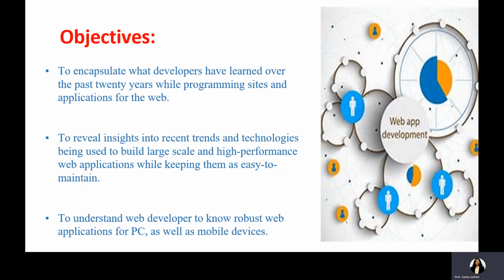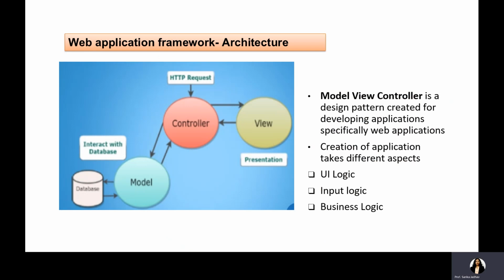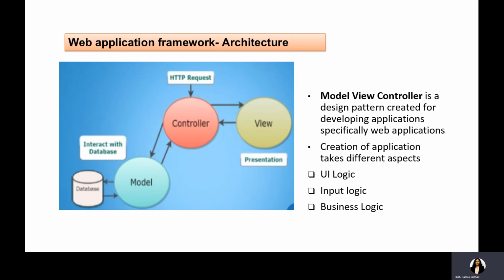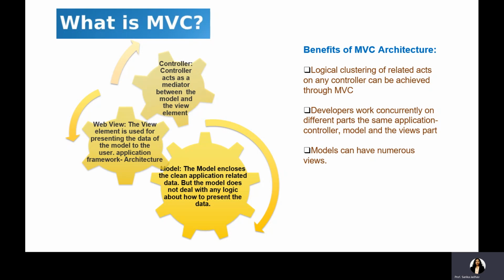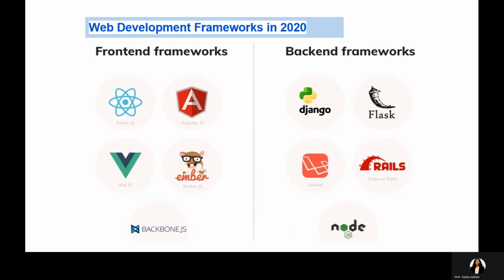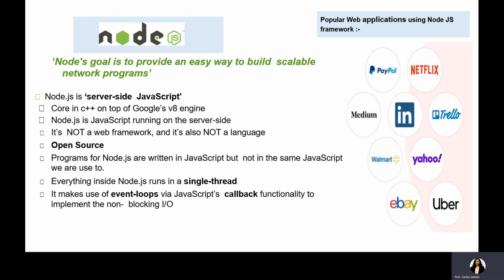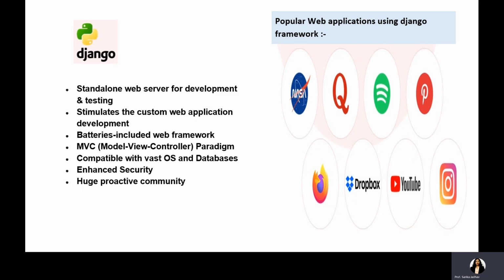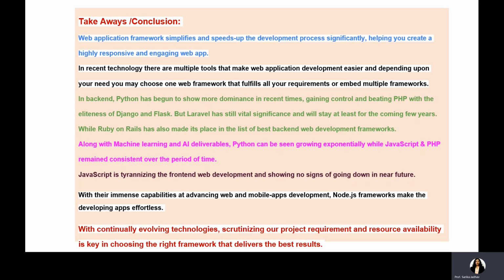B.Sc. Computer Science Lecture - 10 on the Topic Web Frameworks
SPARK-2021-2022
Lecture Delivered by Prof Sarika Jadhav